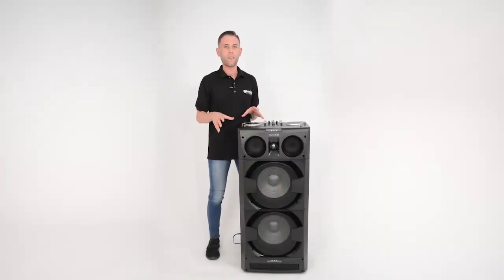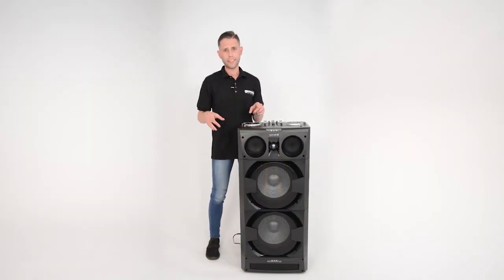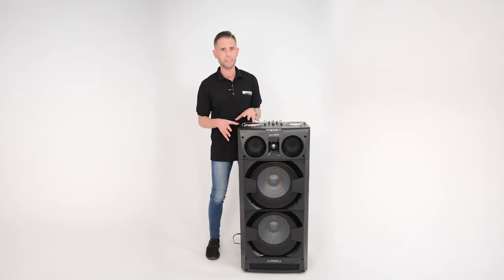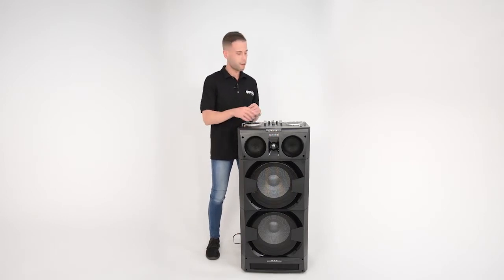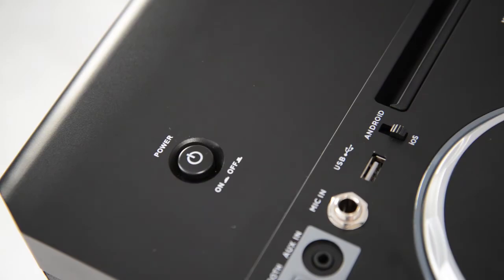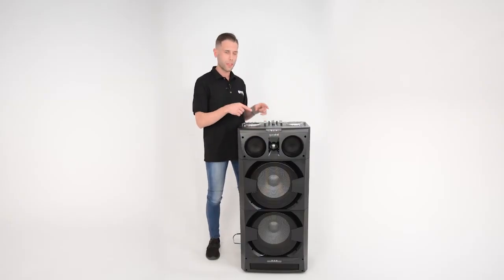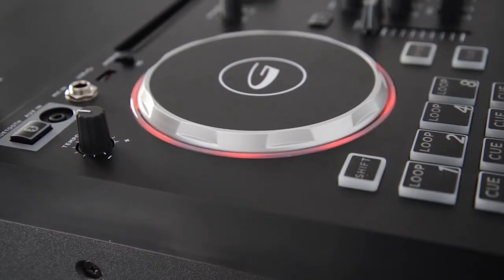Gemini DJMIX-5000 - How to Power On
In this video, Eric will show you how to power on your DJMIX-5000. Turn any location into a night club with Gemini's DJMIX-5000!

The DJMIX-5000 is the ultimate all-in-one DJ sound system. Connect your smartphone or tablet, and you can scratch, mix and DJ your favorite songs. The DJMIX-5000 features dual touch-sensitive scratch wheels for on-the-fly remixing. Loop and hot cue with the eight performance pads per deck. The DJMIX-5000 even has a built-in 2-channel mixer to create the perfect blend of your favorite music. In addition to the full-featured DJ controller, the DJMIX-5000 comes with an integrated three-way speaker system! With two 12" subwoofers, two mid-range speakers, and high-frequency tweeter, the DJMIX-5000 is guaranteed to bring the boom to any party. Turn on the dual LED party light bars, and the DJMIX-5000 turns any location into a night club!

The DJMIX-5000 can also act as a HUGE Bluetooth speaker. Even charge your smartphone or tablet with the built-in USB port!

Gemini's DJMIX-5000 Features:
• The ultimate wireless DJ sound system
• DJ with your iOS or compatible Android mobile devices with the Cross DJ Free app
• Eight performance pads per deck for looping and cueing
• Dual, touch-sensitive scratch wheels for remixing, nudging and scratching.
• Three-way speaker system featuring two 12" subwoofers, two mid-range speakers, and one high-frequency tweeter.
• Wireless Bluetooth streaming
• Aux and Microphone inputs
• Aux output to connect to additional speakers for increased sound